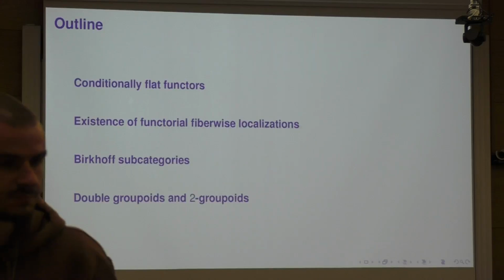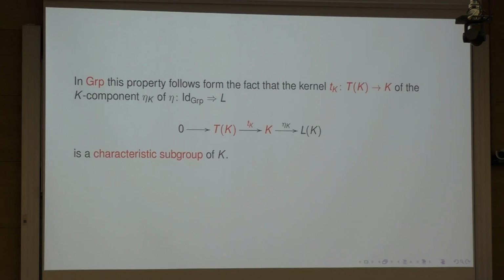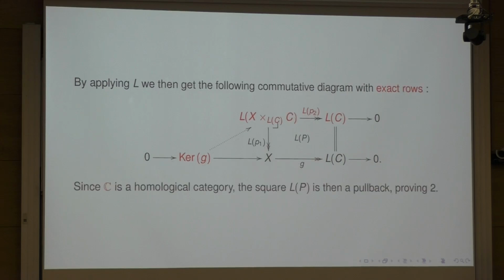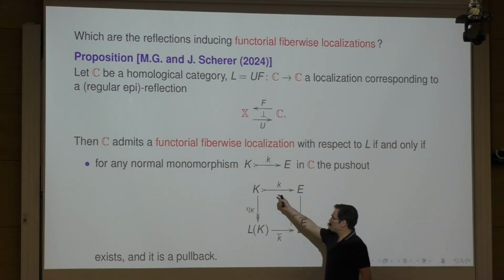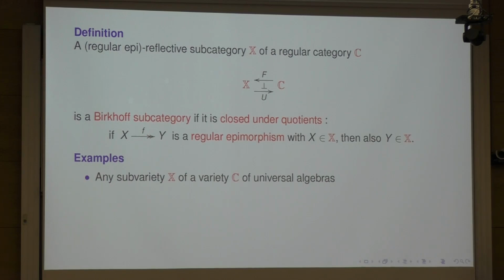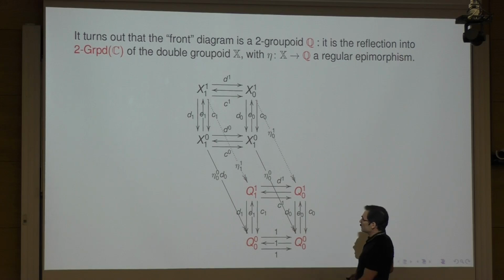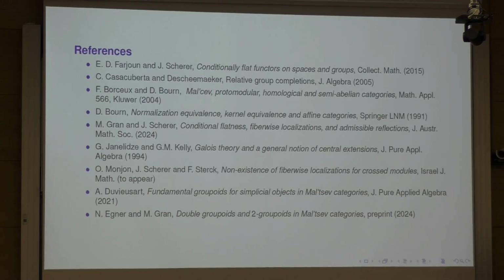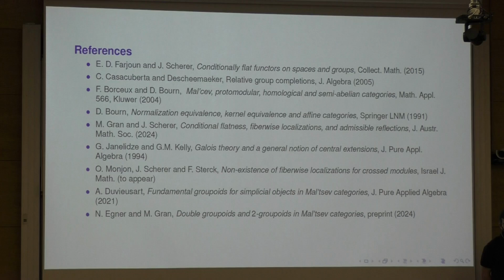CT2024, Marino Gran: Conditional flatness and fiberwise localizations insemi-abelian categories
Speaker:
Marino Gran (Université catholique de Louvain)
Title:
Conditional flatness and fiberwise localizations in semi-abelian categories